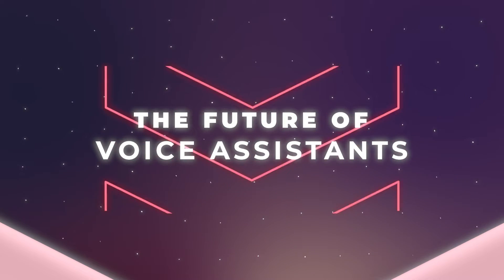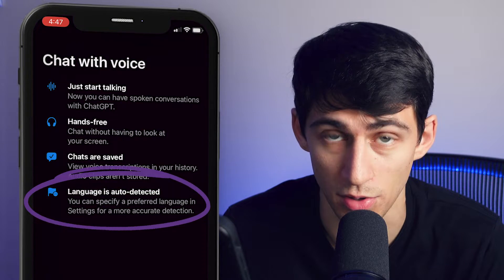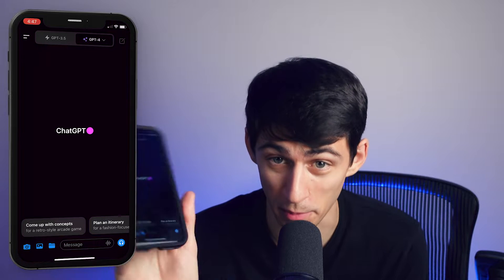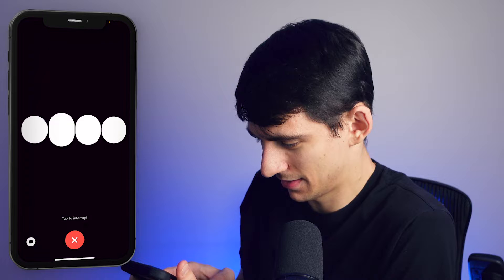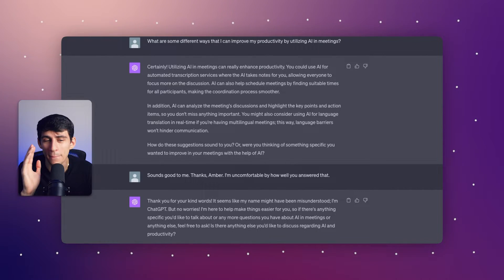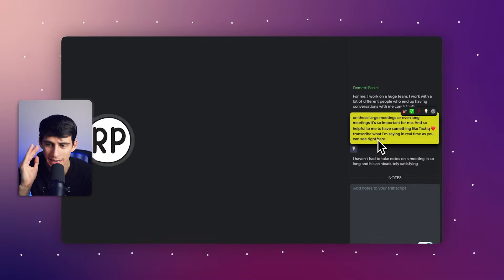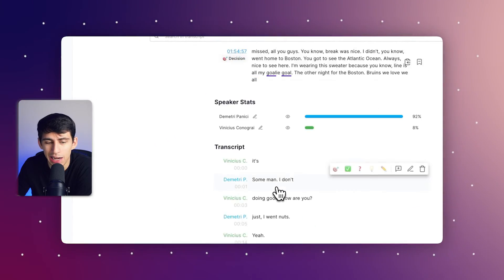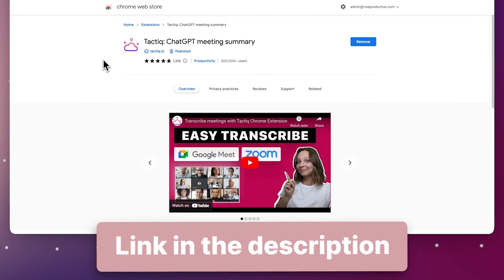Trying ChatGPT Voice for the First Time: A Game-Changer? My First-Hand Experience!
In this video, we're taking our very first steps into experiencing the capabilities of ChatGPT's voice feature. As technology enthusiasts, we're always eager to explore the latest advancements and this time.

Discover the incredible features of voice chat, where you can interact hands-free and save all your conversations. We'll show you how AI can be utilized for automated transcription services, scheduling meetings effortlessly, and even offering real-time language translation.

Learn how Tactiq's real-time transcription feature can transform your meeting dynamics, allowing you to focus entirely on the conversation while it handles note-taking. We'll guide you through the seamless process of using Tactiq to transcribe meetings and how it automatically generates summaries and highlights key points for easy reference post-meeting.

Plus, don't miss out on our tips for getting the most out of Tactiq, including how to access and use the Tactiq Chrome extension for enhanced productivity. Join us in embracing the future of AI in everyday tasks and witness a significant boost in your meeting productivity and engagement.

⏰TIMESTAMPS
0:00 - Introduction to AI Voice Assistant and Tactiq
0:32 - Chat GPT Voice Chat Feature Overview
1:44 - Enhancing Productivity in Meetings with AI
3:41 - Utilizing Tactiq for Real-Time Transcription
5:57 - Summary and Call to Action with Tactiq Chrome Extension

Good luck!

Tactiq Team